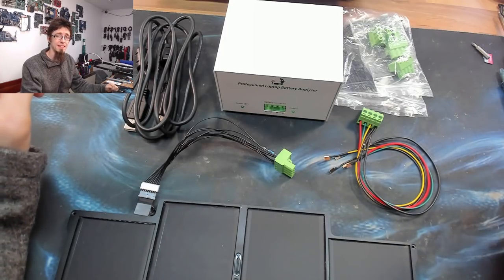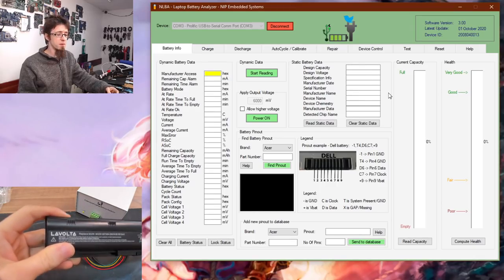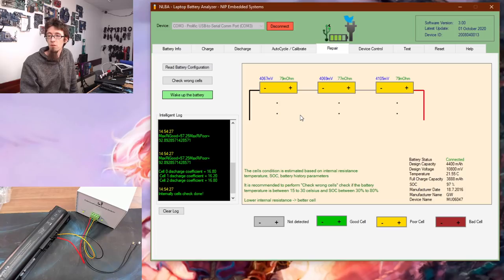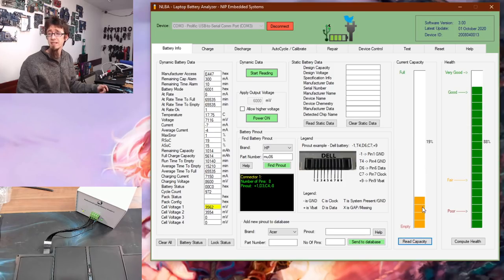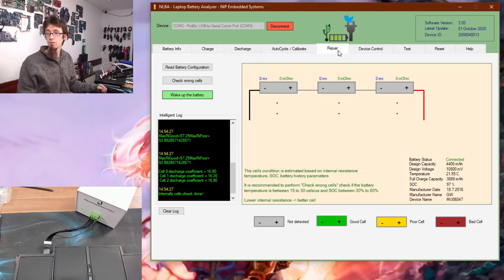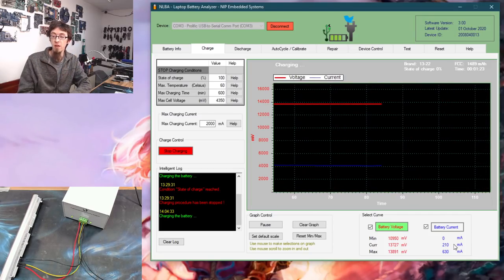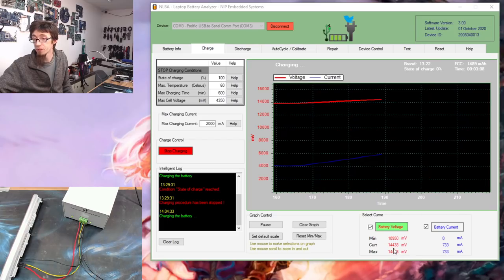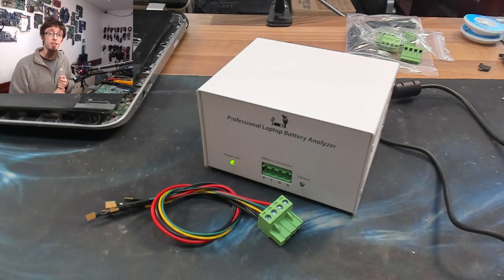Professional Laptop Battery Analyzer - LFC#227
This video is a re-upload from Saturday, see bottom of description for details.
Big thanks to NIP Embedded Systems for sending in this unit, there was a lot of stuff to learn about it that I couldn't fit into a single video. The more I tinker with it, the more stuff I find that I can do with it, and the better my understanding gets.
After shooting this review I had a MacBook Pro in with a suspected failed battery - the battery is glued in, so it's not a trivial matter to swap it out for test. Plug in the Battery Analyzer, and bam, now I can check it in-situ before I go to the hassle of removing it.

I posted this on Saturday, but de-listed it after receiving an alarming phone call about the device.
However, after taking the concerns into consideration, I concluded that one bad experience doesn't make this a bad product. The issues that I'd been told about have been resolved in the latest hardware revision featured in the video, and I'm satisfied that there's no cause for concern.